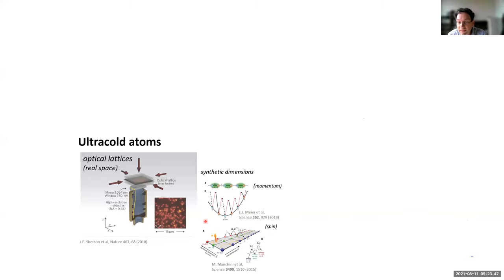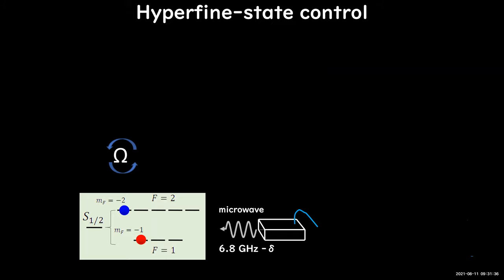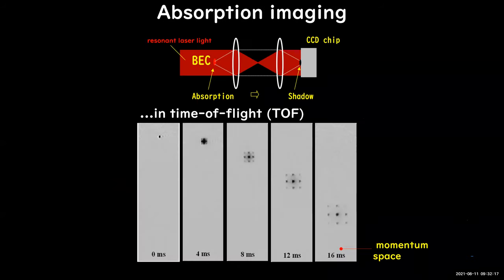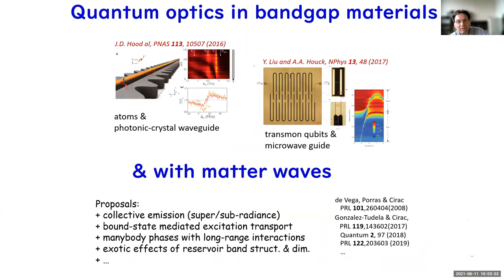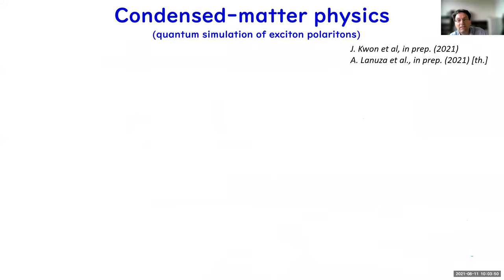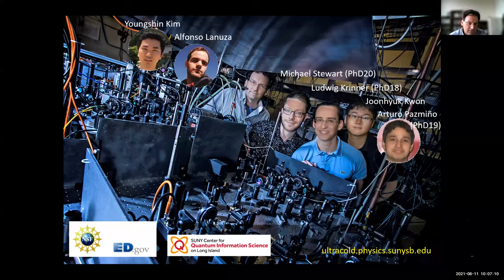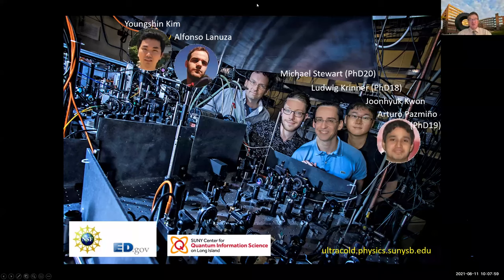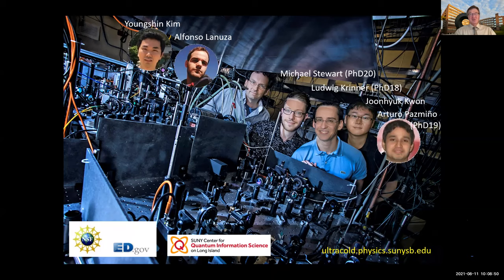Quantum Computing and Simulation for Basic Science, Talk 1 of 2 | Dr. Dominik Schneble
Quantum Simulations of Light-matter Interactions with Ultracold Atoms
Dr. Dominik Schneble, Professor, Department of Physics and Astronomy, Stony Brook University

In August 2021, Stony Brook University hosted the International Quantum Summer Summit (IQSS). Over the course of five days, IQSS featured lectures from leading quantum experts including Stony Brook faculty, external researchers, and industry representatives on a range of topics from quantum computing to workforce development.